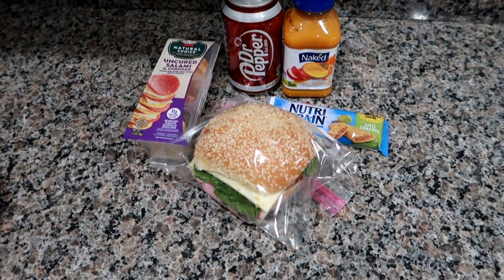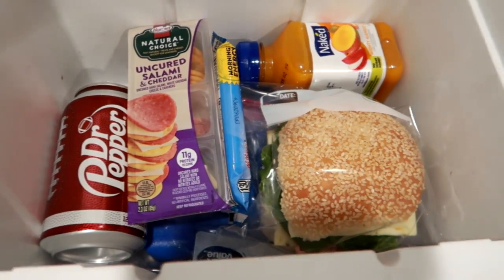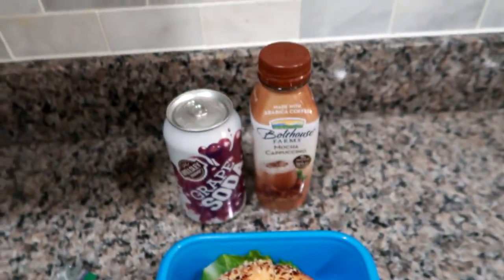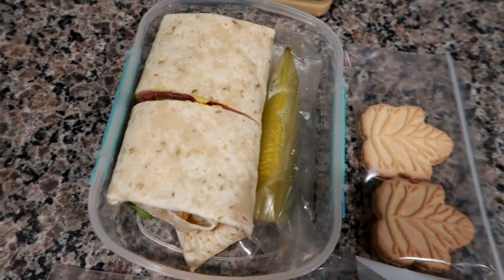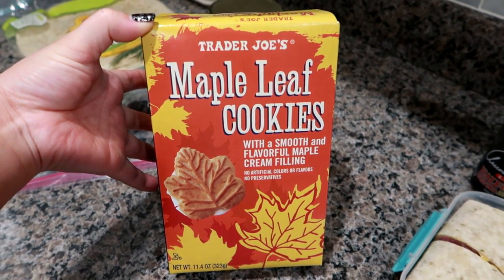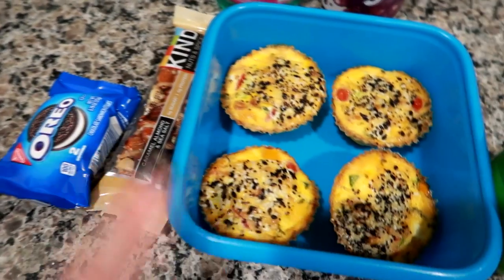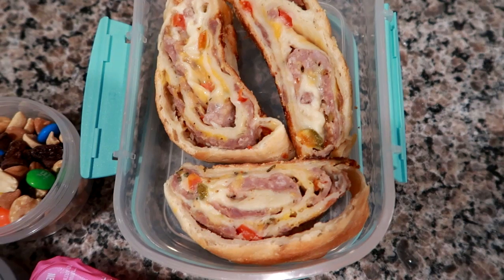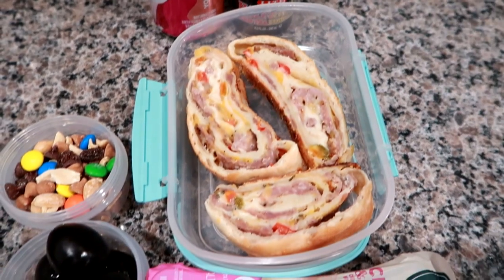What I packed my Husband for Lunch | Lots of Lunch Ideas!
Want to send me a letter?:
GradysMom

Hey guys back with a new week of what I packed my husband for lunch.